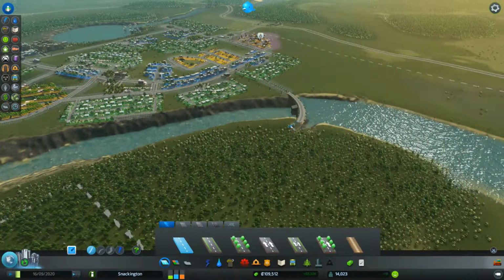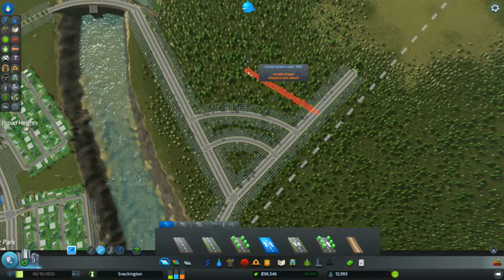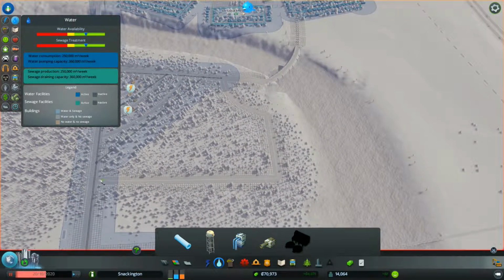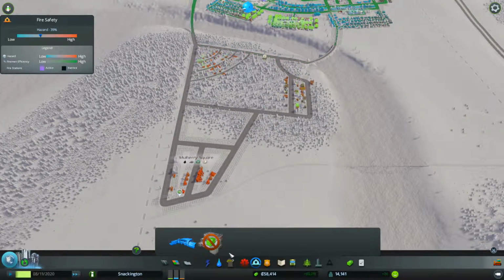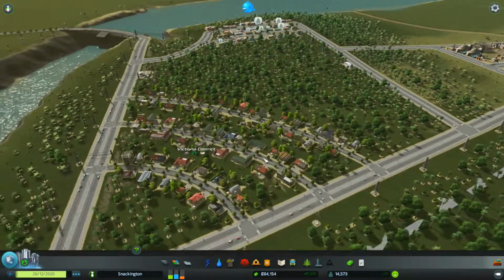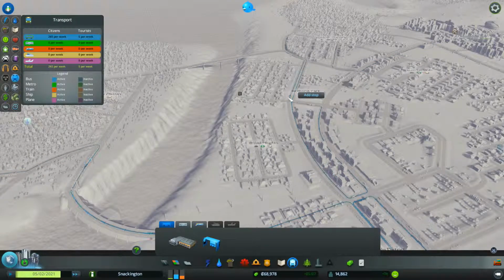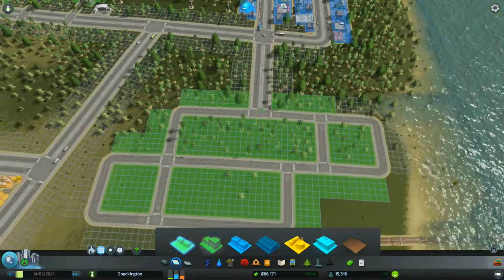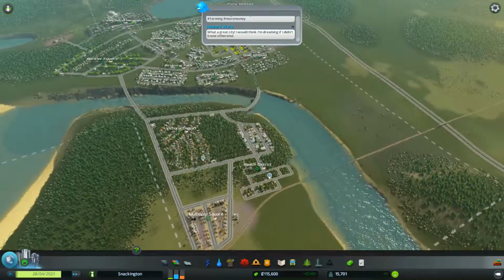Cities: Skylines [9] (Oil Industry)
It's time to expand across the river!

Legal stuffs...
Paradox Interactive AB has given permission to use images and sounds from their games for the purpose of Let's Plays and streams on YouTube and Twitch as long as the following copyright notice is present: